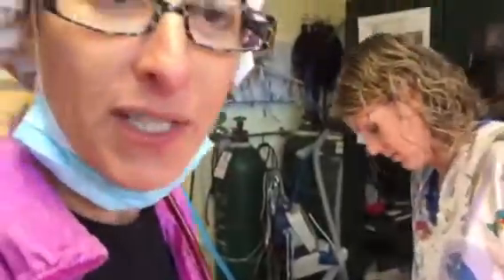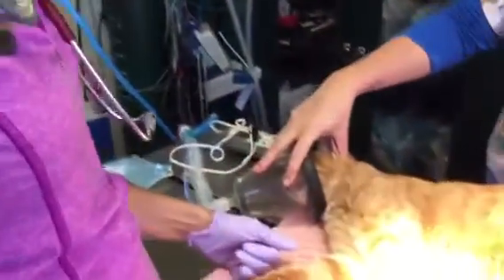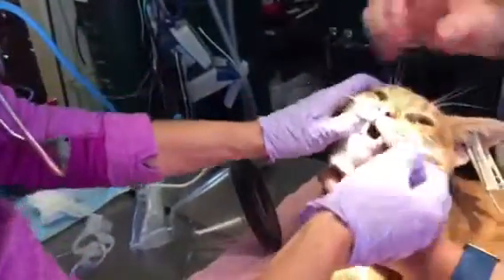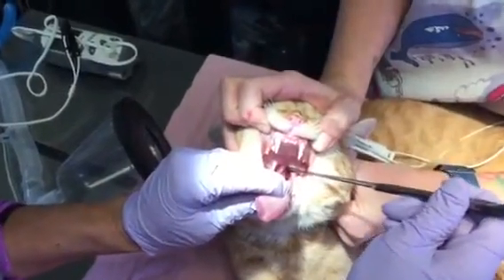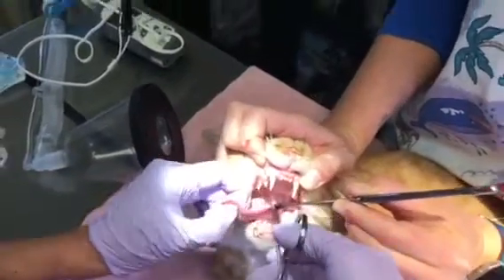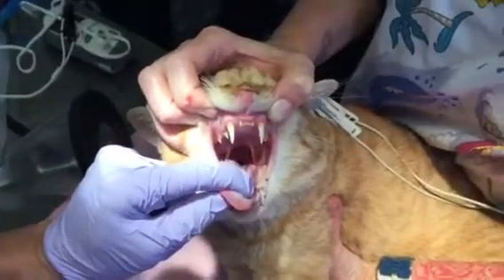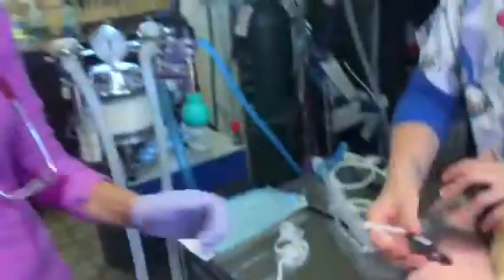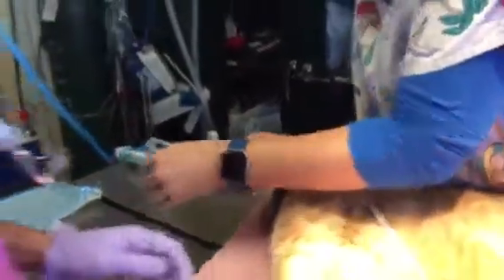Polyp Removal in a Cat.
Dr magnifico a small animal veterinarian describes what a nasopharyngeal polyp looks like, sounds like and is treated. Surgery video.